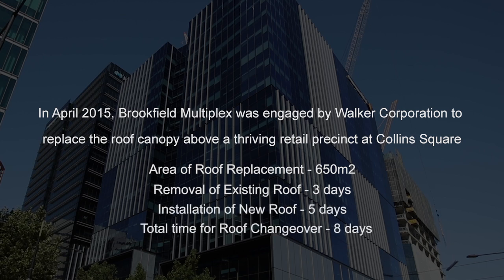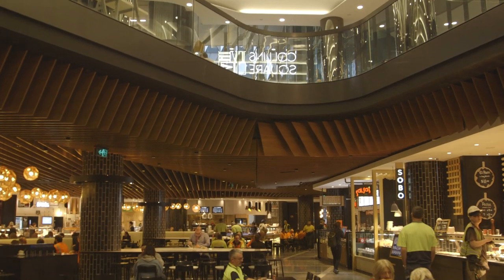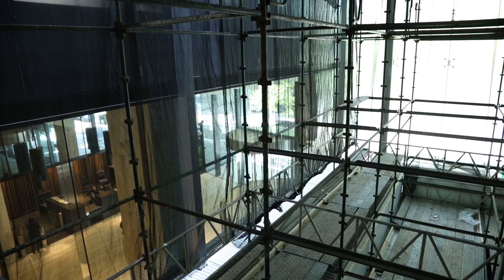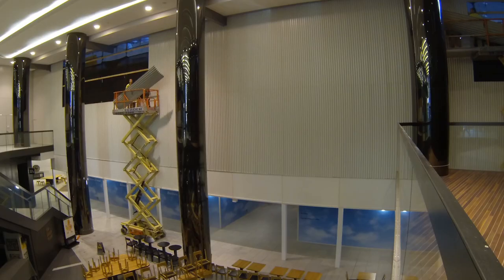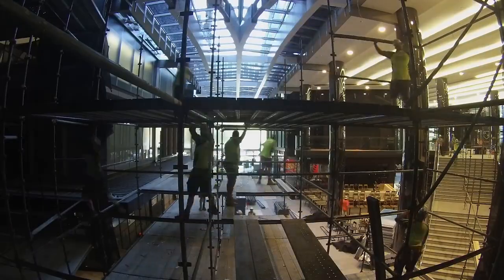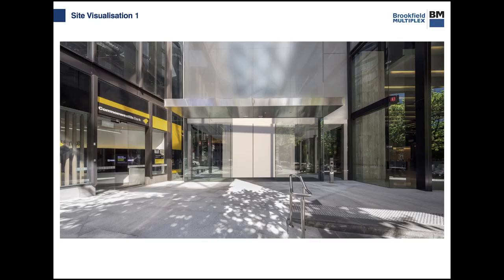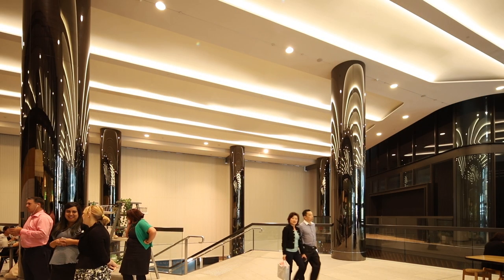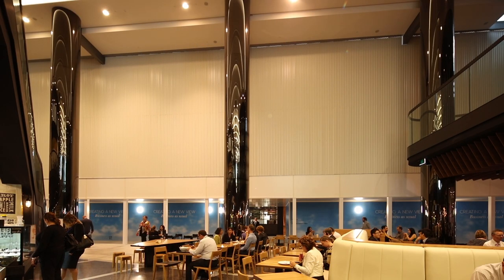BM Collins Square Roof Install